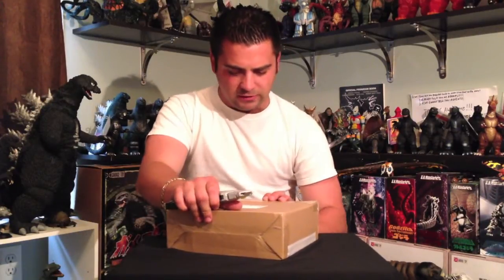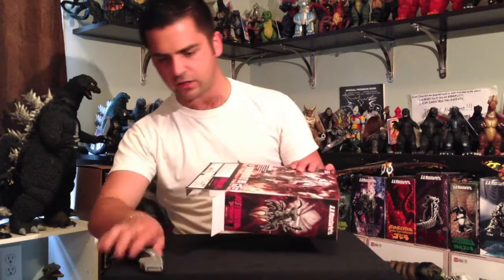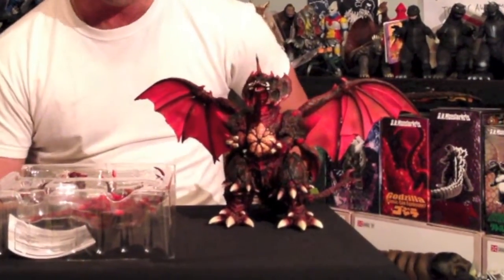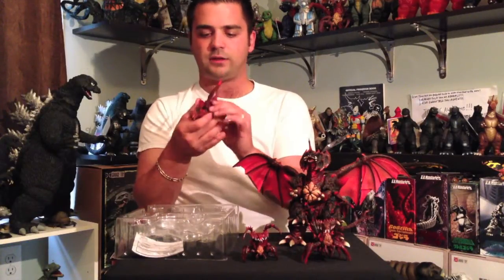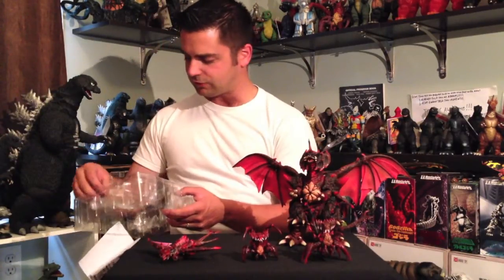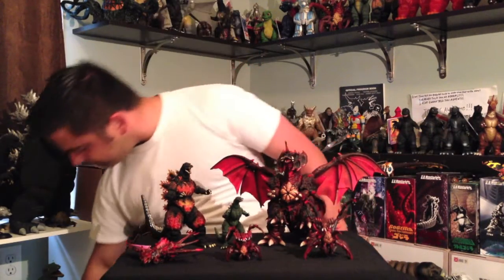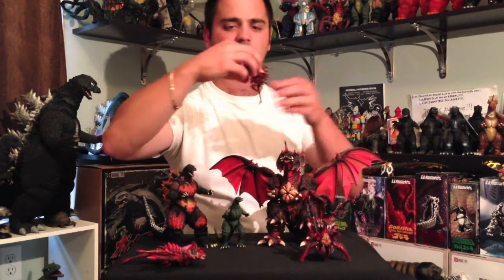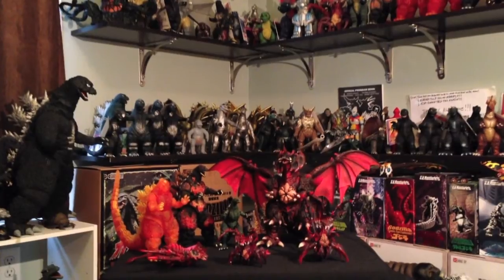S.H. Monster Arts Destroyer Evolution Set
This is the SH Monster Arts Destroyer Evolution Set. It is pretty awesome I must say. I know I am not the that fond of the SH Monster Arts line but this is a stand out set. Comes with 3 stages of Destroyer: Aggregate, Large Aggregate and Flying. The flying stage is really neat and it is the first time at least in my memory we have gotten a flying stage Destroyer!